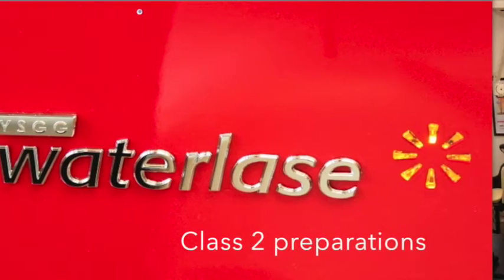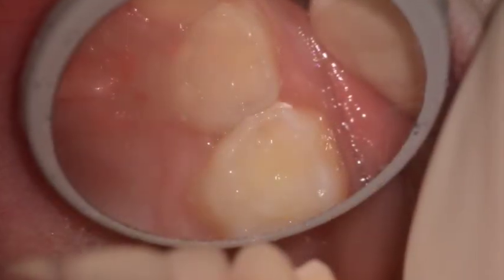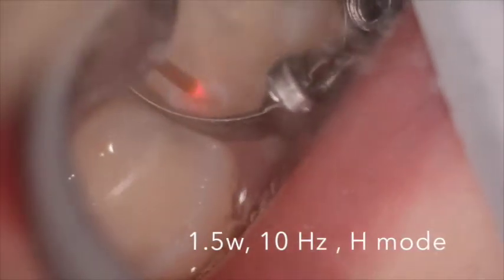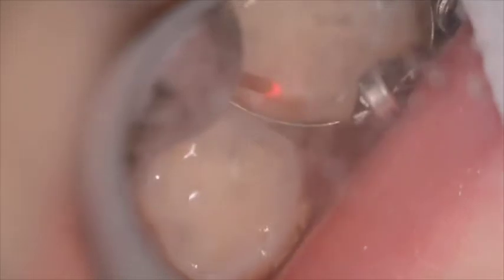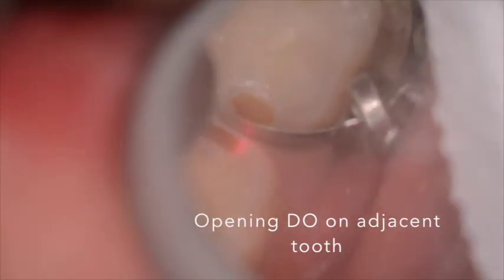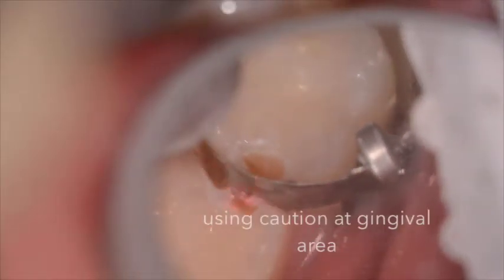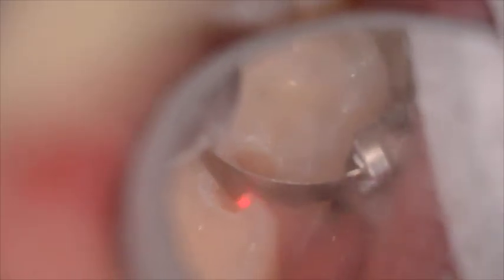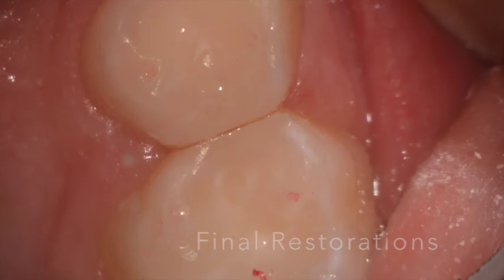Class 2 on Pedo teeth standard definition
In this short video you can see the IPlus laser being used with an MZ5 tip to prepare teeth without anesthetic.  The speed of the procedure is not as fast as a handpiece but the 7 year old was spared the dreaded needle.  As dentists we are fine with needles and drills...its the patients and their parents who are looking for alternatives.  Total preparation time was 8 minutes.